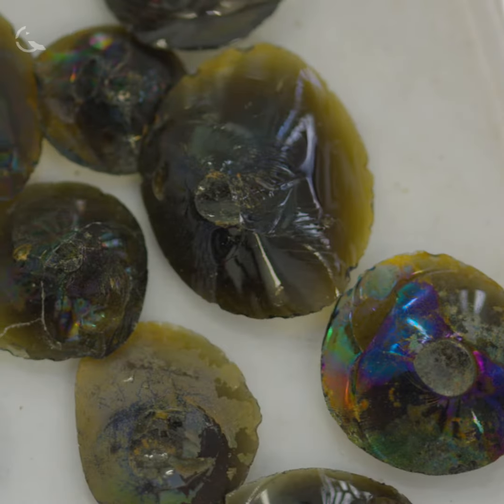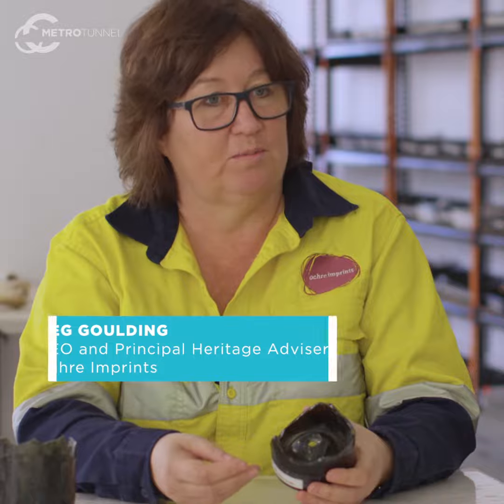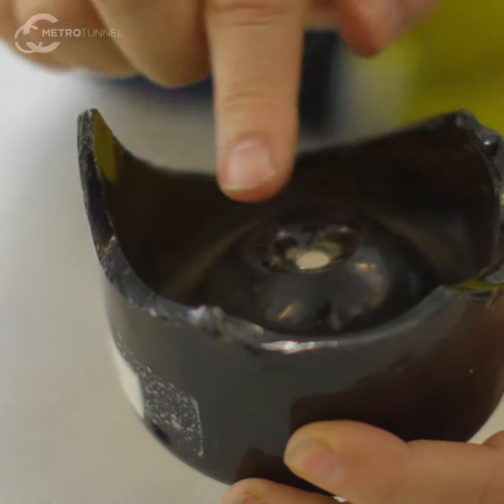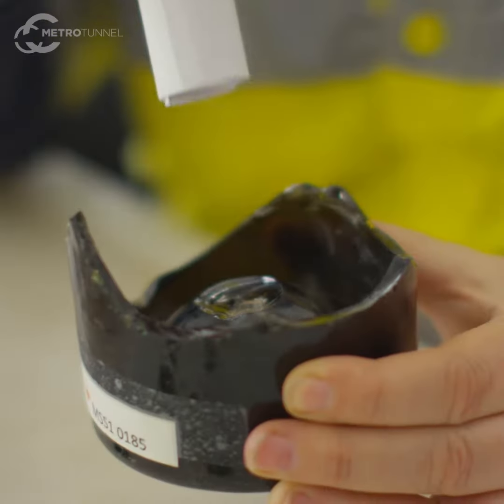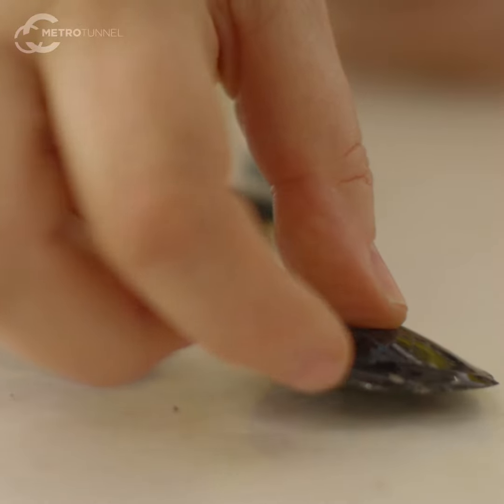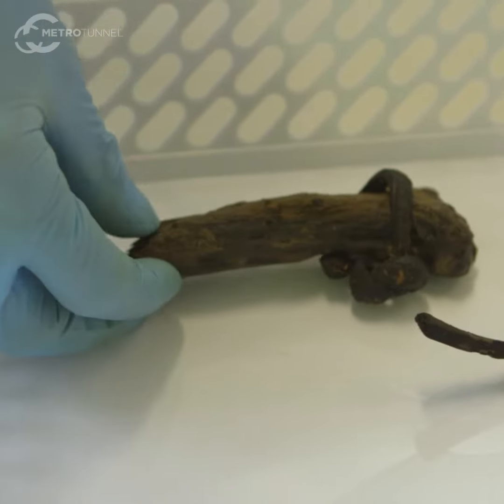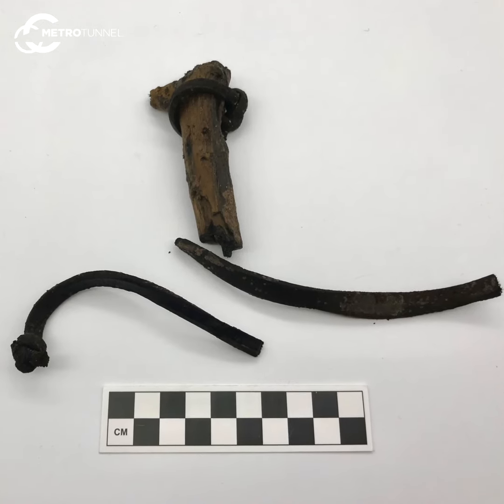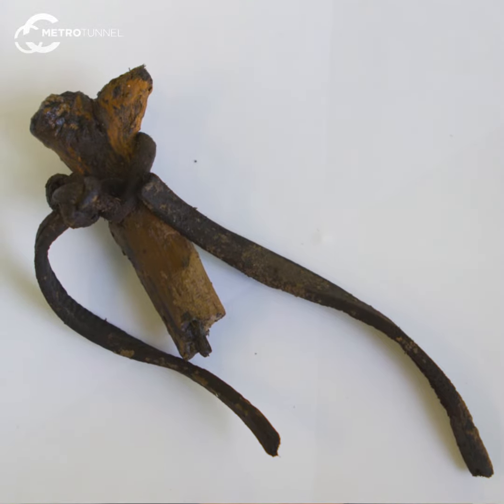Archaeological Finds: Slingshot and Opium Lamps